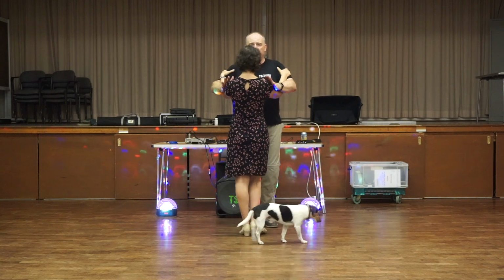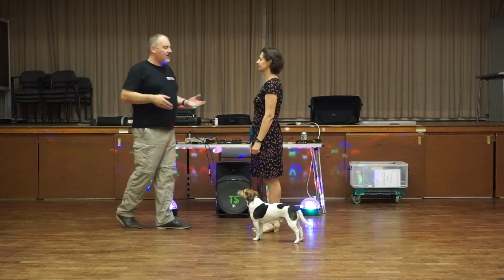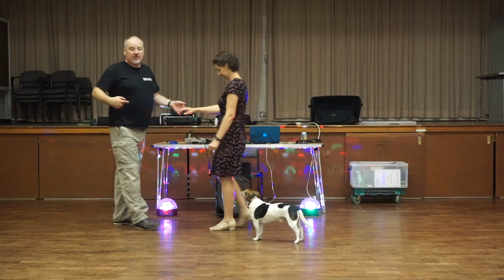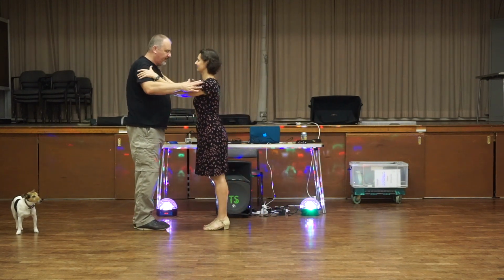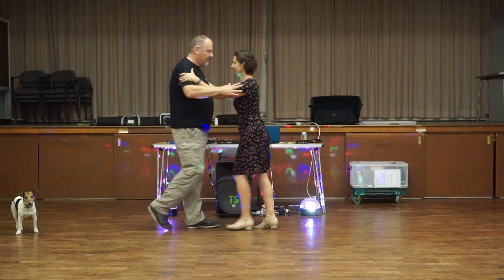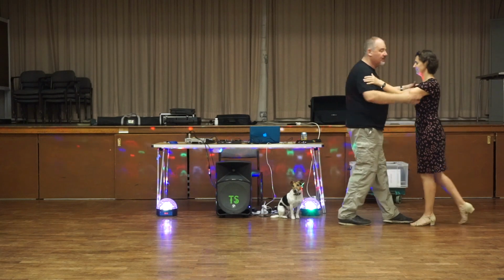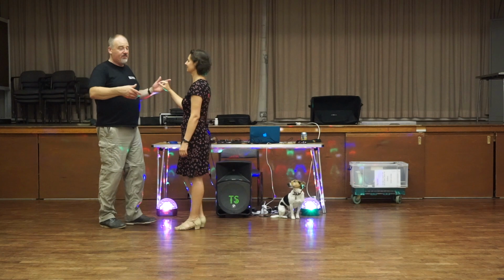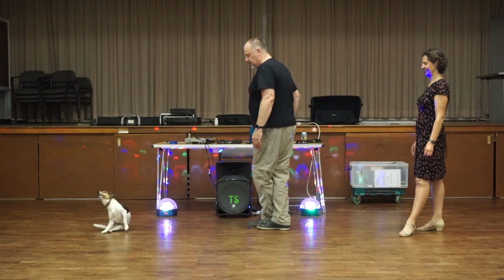Basics and crosses (Beginner)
Basics, crosses, and connection.

We went back to the basics with this one as the simple things are sometimes the hardest to get right. The basic 8 into a cross, and the linear cross, followed by a repeated linear cross.

Class taught at Sevenoaks on the 8th June 2018